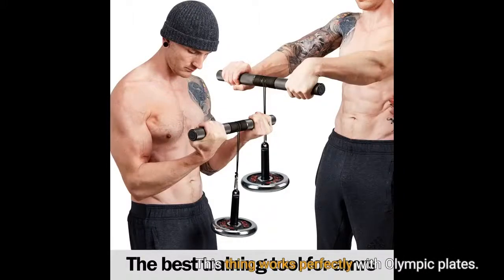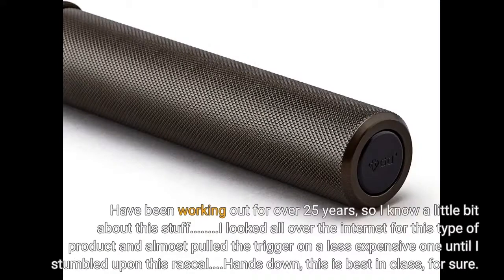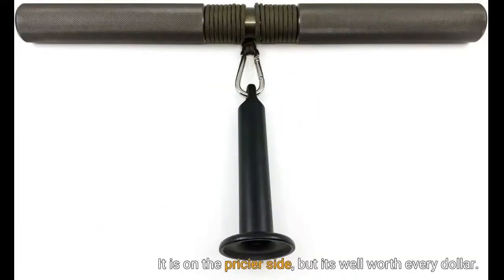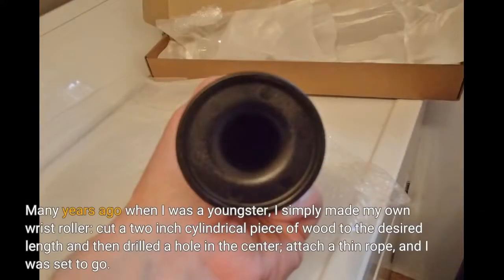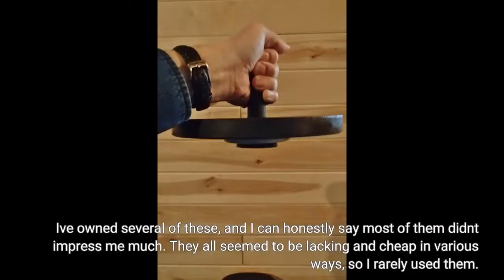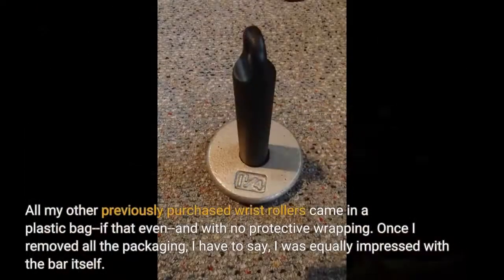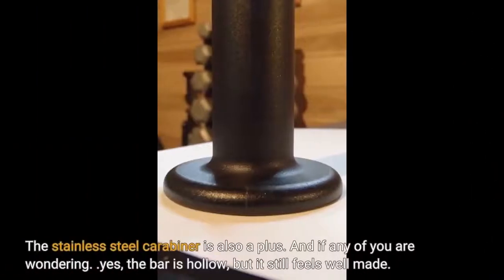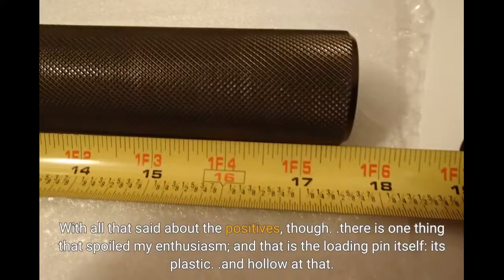Home gym equipment | training fitness equipment anti-slip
GD Wrist Roller V.W Forearm Blaster Trainer Arm Strength Training Fitness Equipment Anti-Slip for Home Gym.

                              🌟🌟🔥🔥 NEW DISCOVERY! 🌟🌟🔥🔥 ☺️ ☺️
2 - Delicious, Easy-To-Make Smoothies For Rapid Weight Loss, Increased Energy, & Incredible Health!